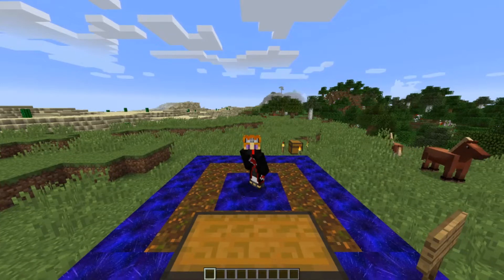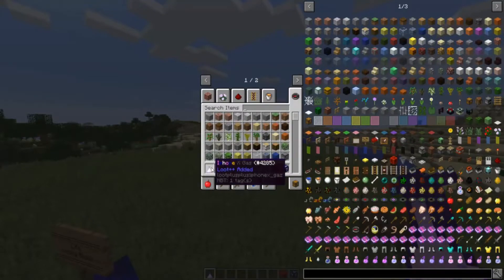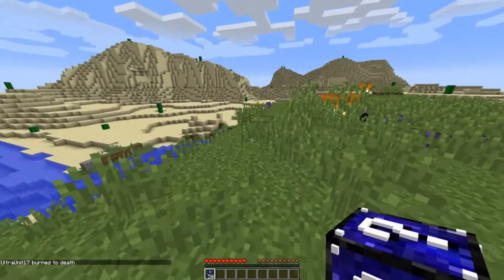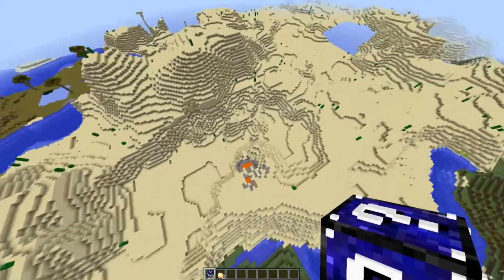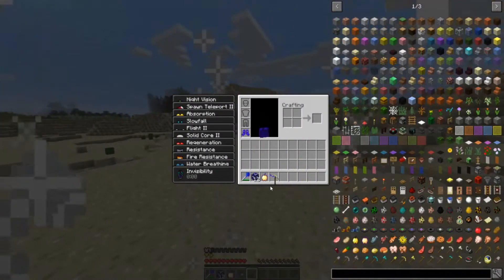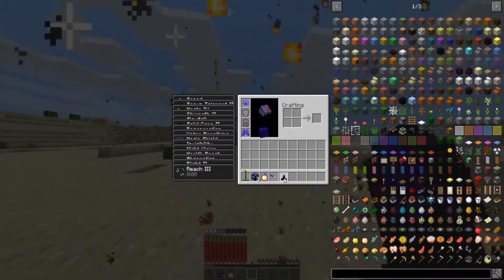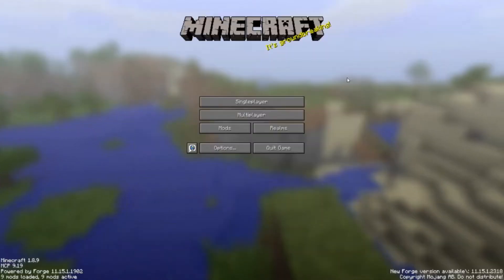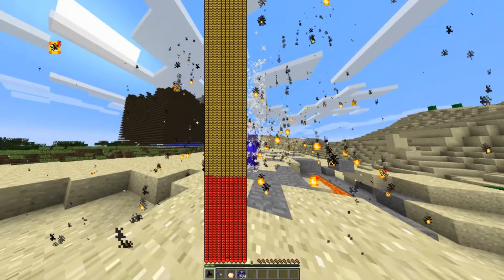LIFE LUCKY BLOCK - MINECRAFT 1.8.9 (MOD SHOWCASE)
Hey guys in this video I will review a mod that has been made just for the game of Minecraft and go over the different items, weapons, mobs, etc. that have been added to the game.